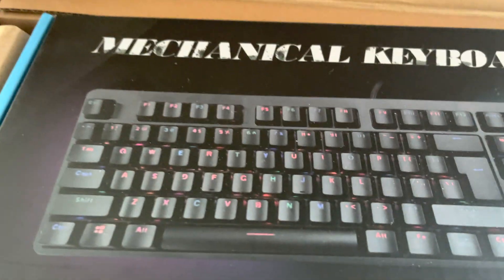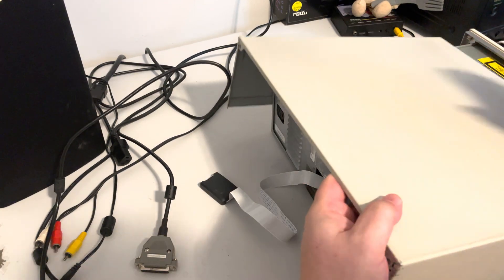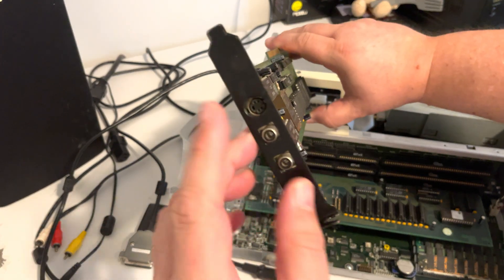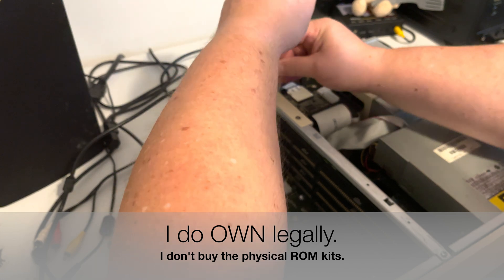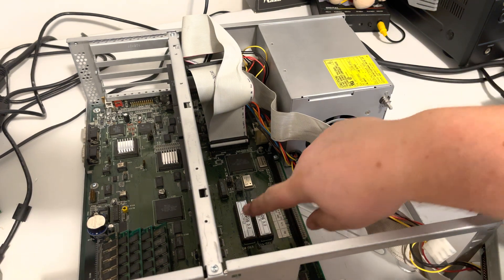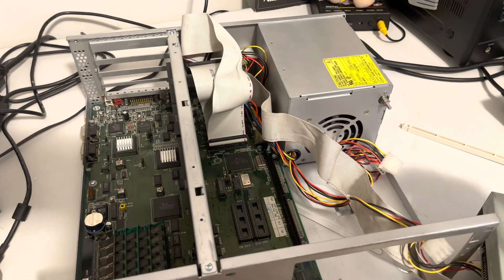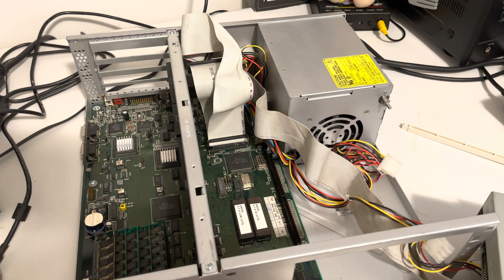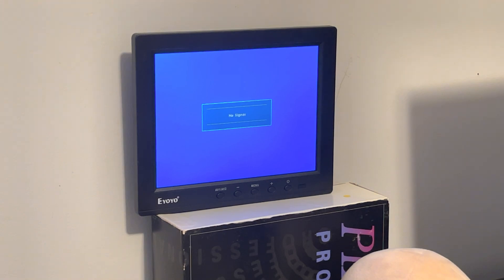Wild and Whacky! A4000 RTG Graphics Update!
With new ROMS, I attempt the PicassoIV install again!